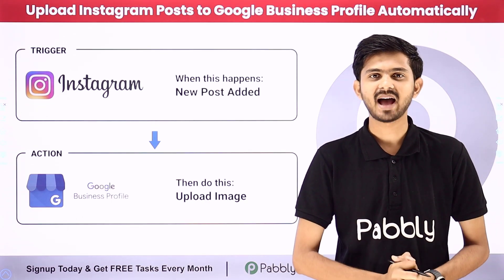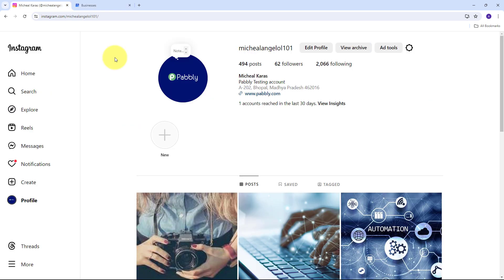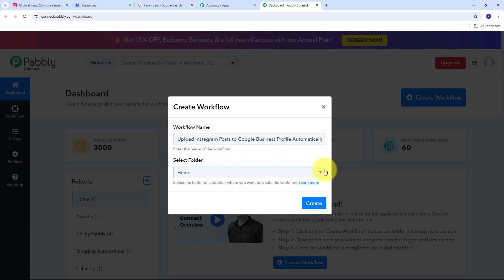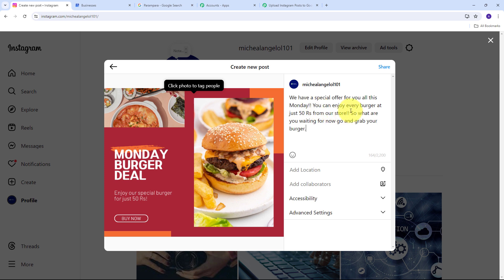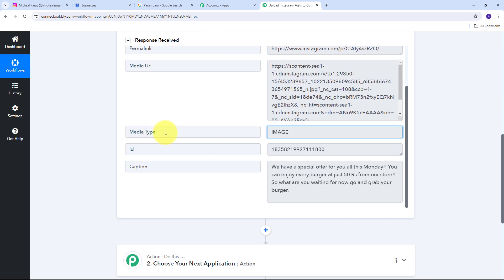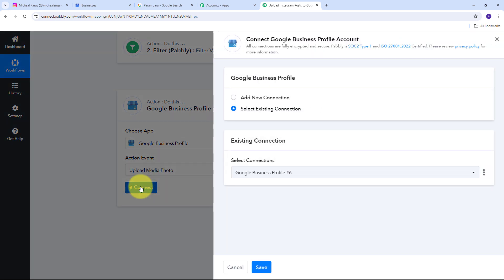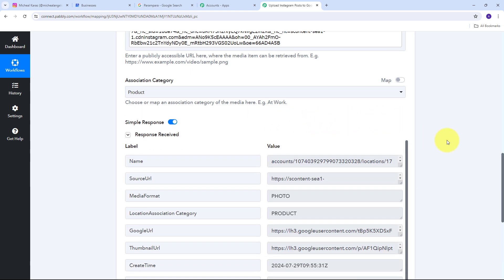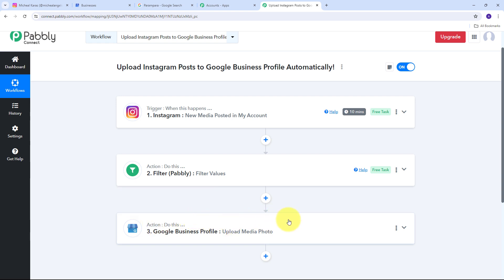How to Upload Instagram Posts to Google Business Profile Automatically!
In this tutorial, we'll guide you through the process of uploading Instagram posts (only images) to your Google Business Profile automatically using Pabbly Connect. Instagram is a widely-used social media platform for sharing images, while Google Business Profile helps businesses manage their online presence across Google, including Search and Maps.

By integrating Instagram with Google Business Profile through Pabbly Connect:

Automatic Image Transfer: Seamlessly transfer images from your Instagram posts to your Google Business Profile, ensuring a consistent online presence.
Increased Efficiency: Automate the process to save time and avoid manual uploads, keeping your Google Business Profile up-to-date effortlessly.
Enhanced Visibility: Ensure that your best visual content is visible on both platforms, attracting more customers and enhancing engagement.
Follow our step-by-step instructions to set up this integration efficiently. Ensure that your Instagram images are automatically uploaded to your Google Business Profile, improving your online visibility and engagement.

Use Case:
Automatically uploading Instagram posts to your Google Business Profile can streamline your social media management and enhance your online presence. Imagine you manage a local business, such as a restaurant, retail store, or a service-based business. Maintaining an active and engaging presence on multiple platforms is crucial for attracting and retaining customers. However, manually posting content across various channels can be time-consuming and lead to inconsistent updates.
By automating the process of uploading Instagram posts to your Google Business Profile, you ensure that your latest content reaches a wider audience without additional effort. For example, a restaurant can automatically share their Instagram posts featuring daily specials or events directly to their Google Business Profile, keeping their profile fresh and engaging for potential customers searching for their business on Google.

Benefits of Pabbly Connect:

1. Automation: Save time, money, and resources by automating tasks.

2. Integration: Connect various web services to create efficient workflows.

3. Security: Enjoy industry-standard security for your data.

4. Scalability: Easily add new applications and services to your workflow.

5. Cost-effective: Choose from plans suitable for different business sizes, with no charges for internal tasks.